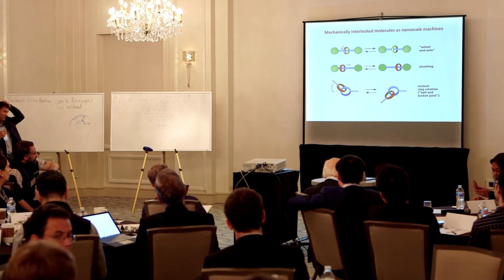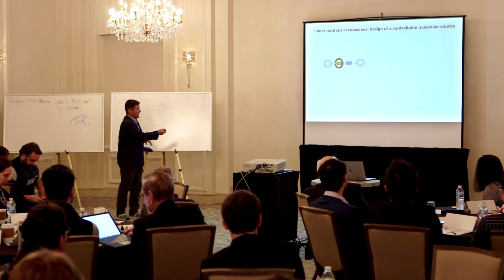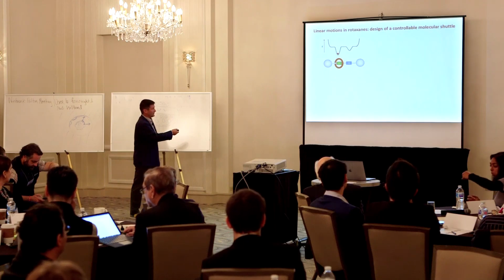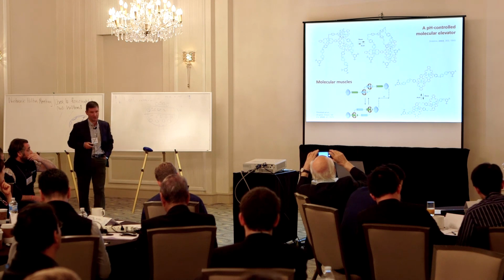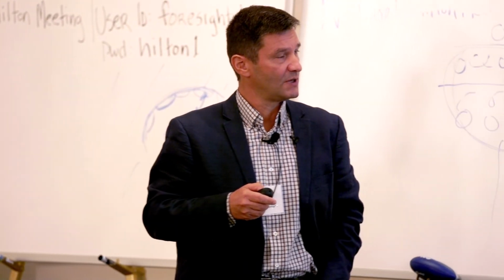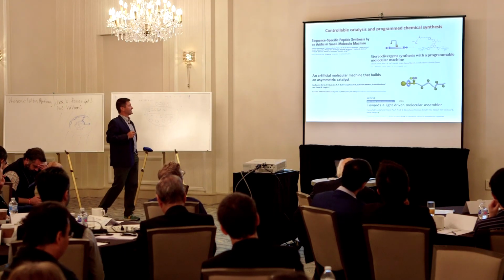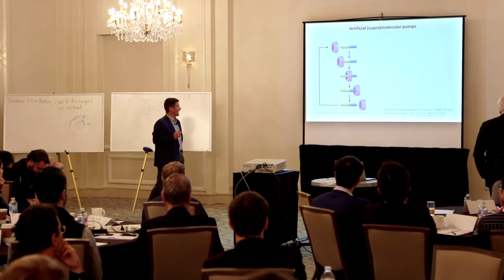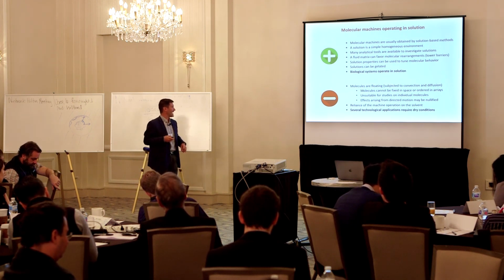Artificial Molecular Machines Operating in Solutions - Alberto Credi